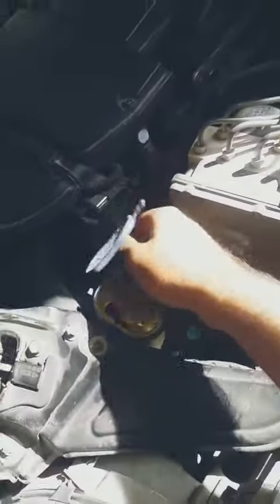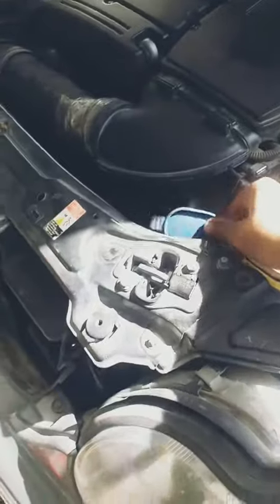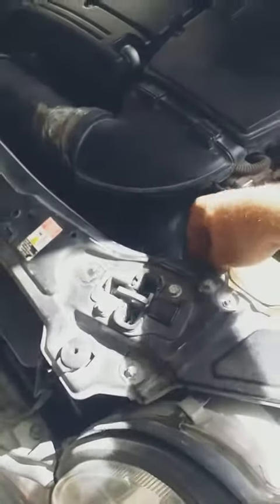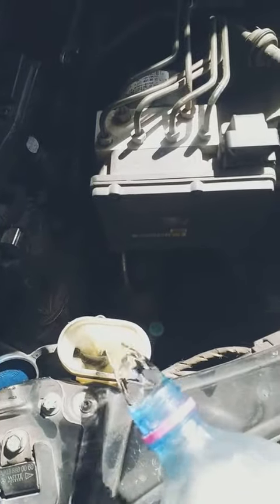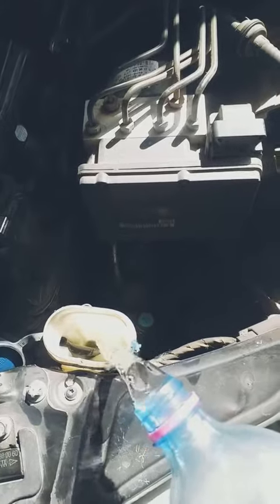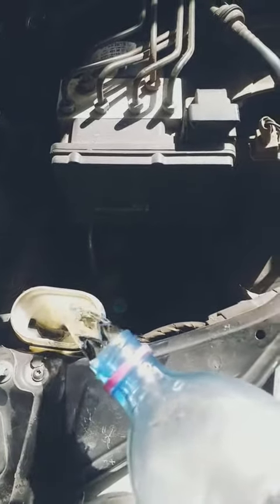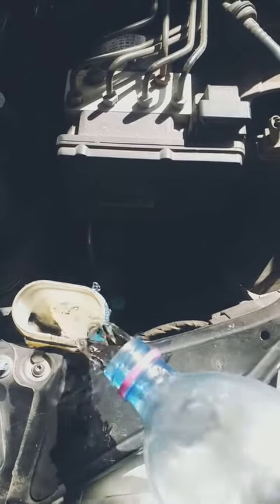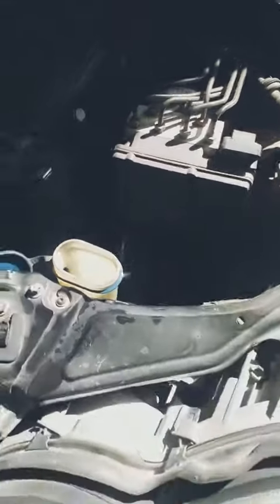Washer fluied top up w203 w211